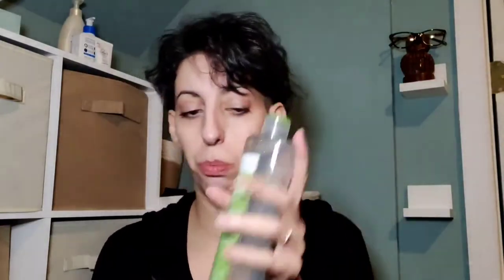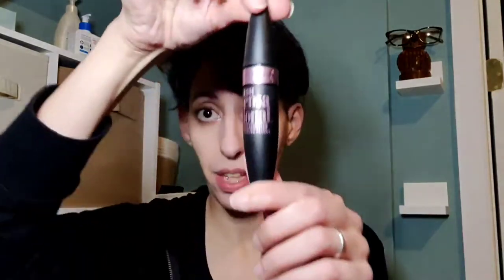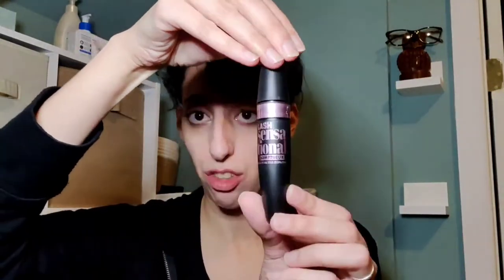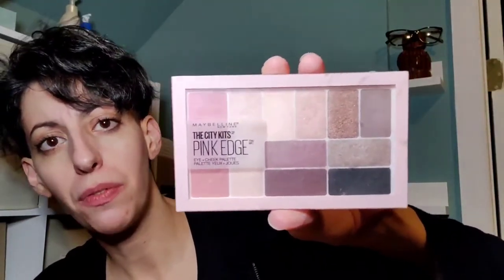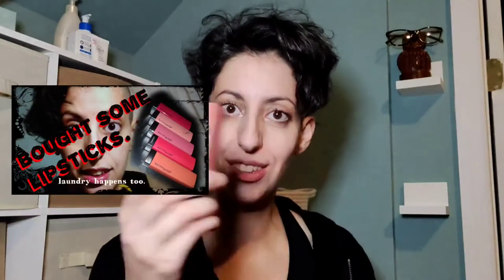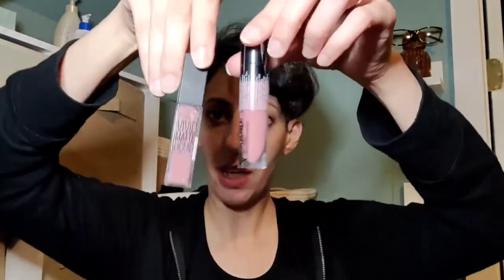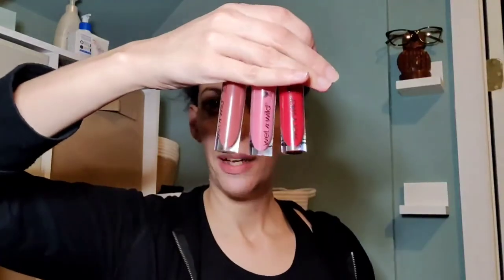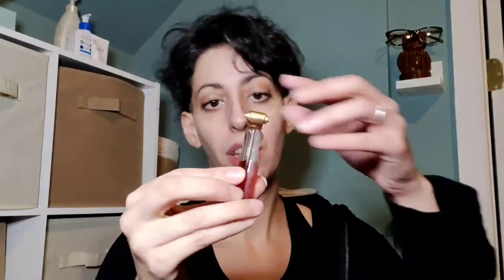I went to the drugstore | MakeUp bag organization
I'm not counting online shopping.

I'm glad I got all that stuff because I'm editing this now, a week later, and my skin is happier.